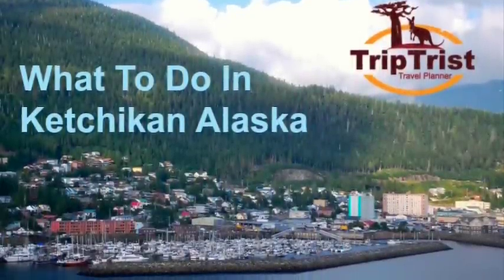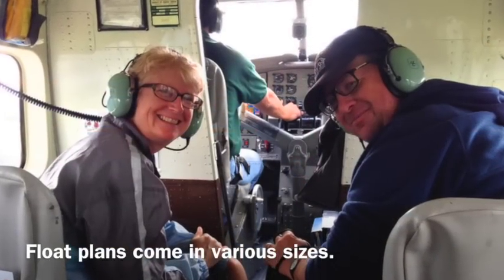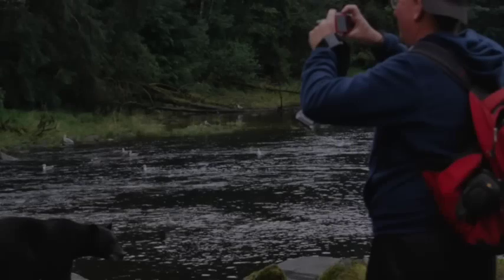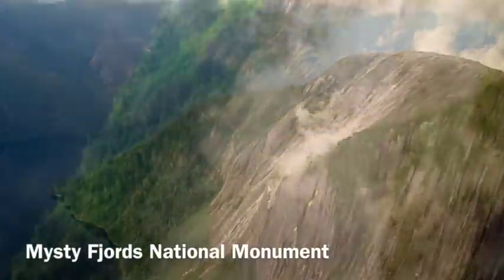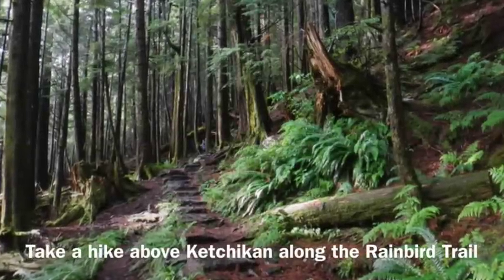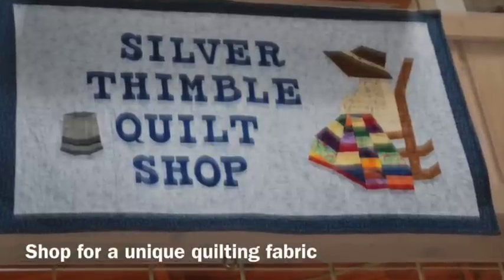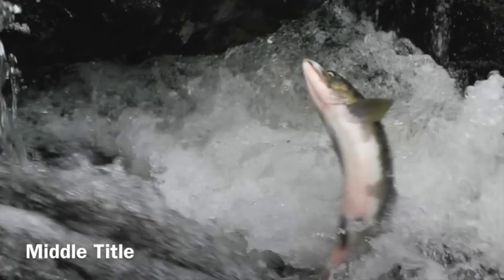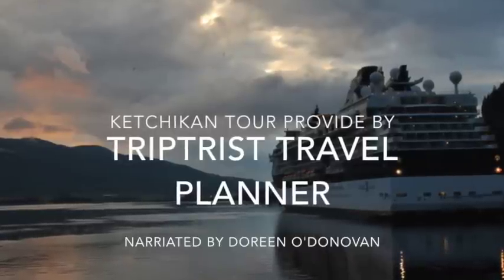What to Do in Ketchikan Alaska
This video describes many of the things to do on vacation in Ketchikan, Alaska.  Alaskan Cruises ships stop at many cities in Alaska, including Ketchikan. Learn about the tours that are offered in Southern Alaska, including flight seeing to see bears, Misty Fjords National Monument, hiking in the rainforest, watching the Lumberjack Show, visiting the Totem Parks, fishing for salmon, shopping for souvenirs, zip lining, snorkeling and more.

If you are traveling with a large group, be sure to negotiate a lower price with the tour operators. You can also rent a van to visit local attractions rather than paying individually for bus tours. Be sure to book months in advance.

She has tips for the budget traveler too. Many local attractions are free or inexpensive. She can tell you how to get around using the public transportation system. What is the difference between the Totem parks and where to go in town to watch the Salmon jump over waterfalls to reach their spawning grounds.

Alaska cruise tours may be arranged in advance, or visitors can set up tours right at the Ketchikan Visitors center, where the cruise ships dock.

These pictures of Ketchikan Alaska should give you a glimpse of what to expect on your Alaskan Vacation.  She visited Ketchikan in 2013 and 2014 on the Celebrity Millennium Cruise ship and is happy to answer any of your questions about visiting Ketchikan, cruising with Celebrity Cruises, other Alaskan Ports of Call or other questions about visiting Alaska.  to learn more.